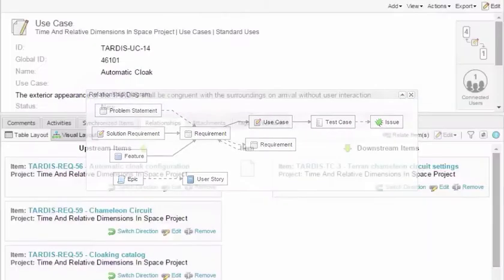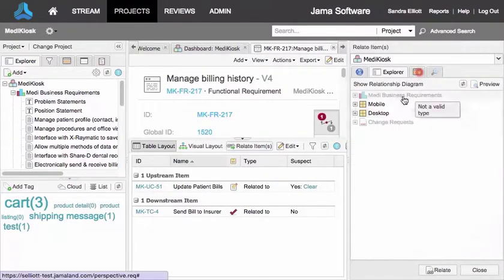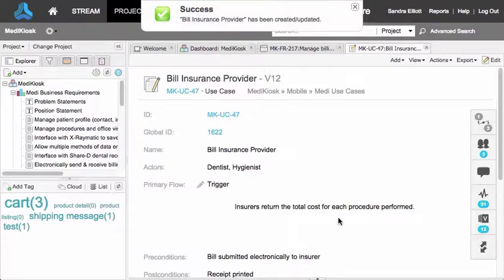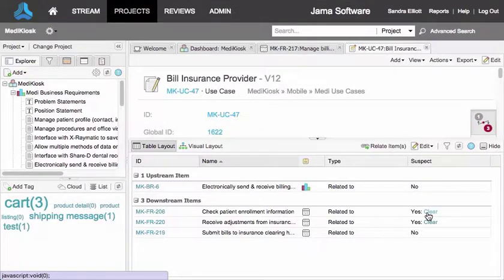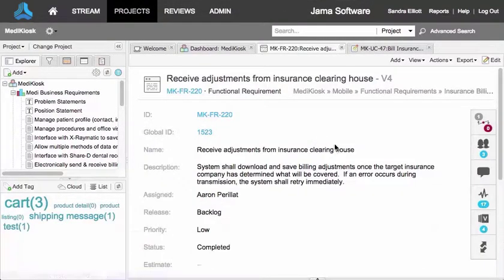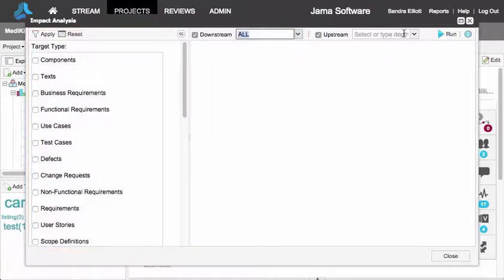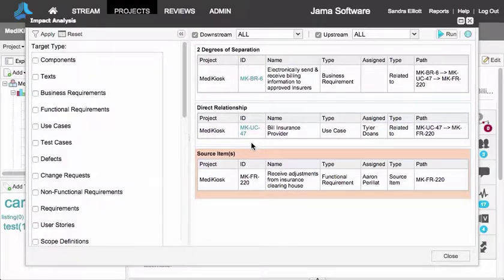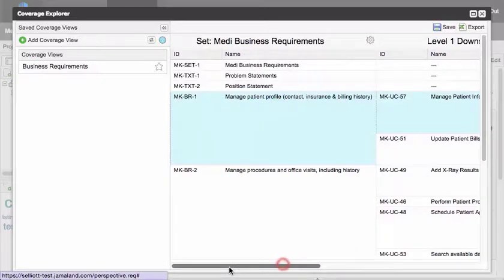Getting Started with Jama Connect: Traceability